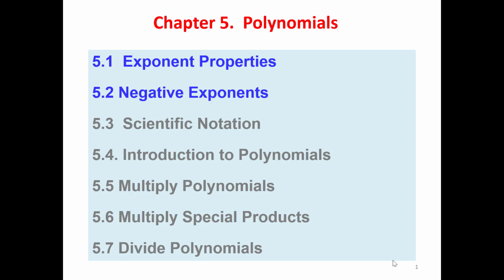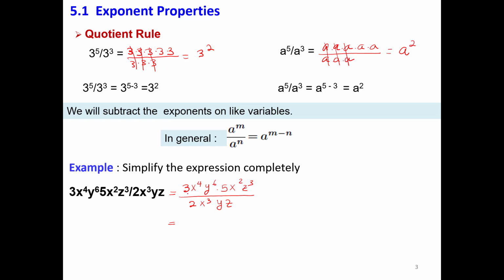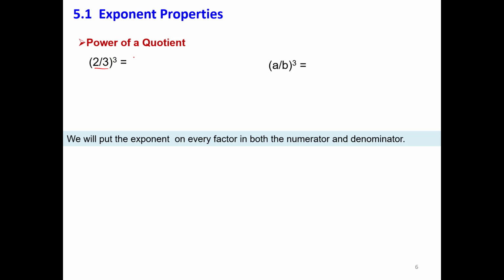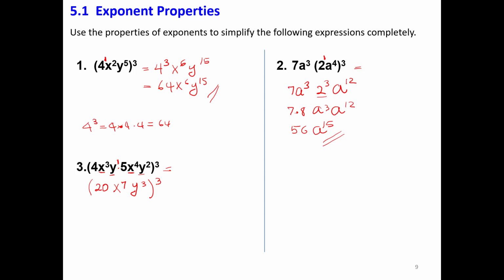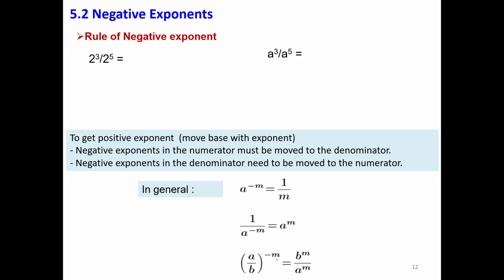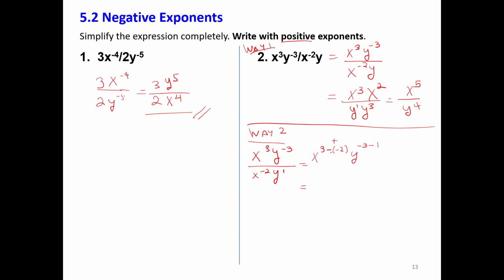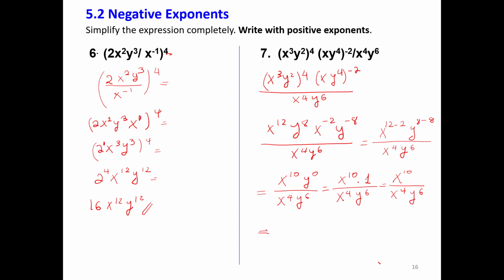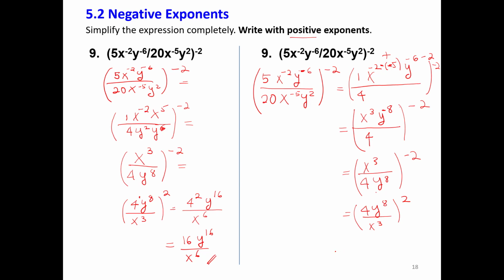Chapter 5 - Sections 5.1 - 5 .2 - Math 031